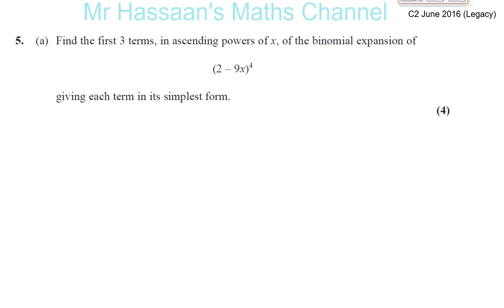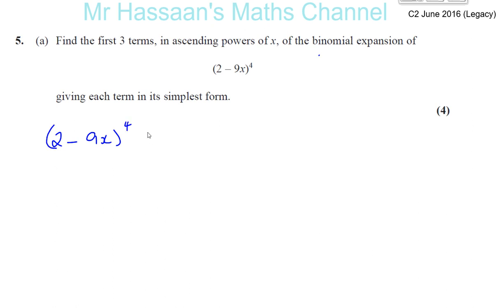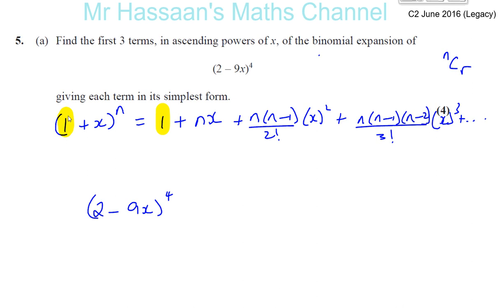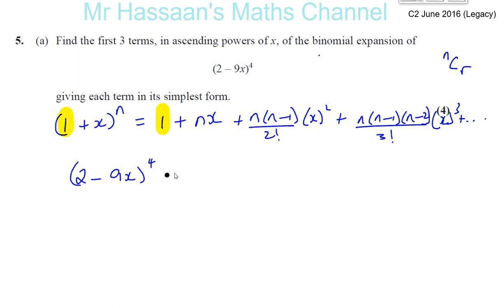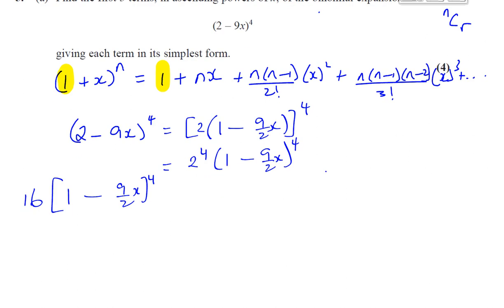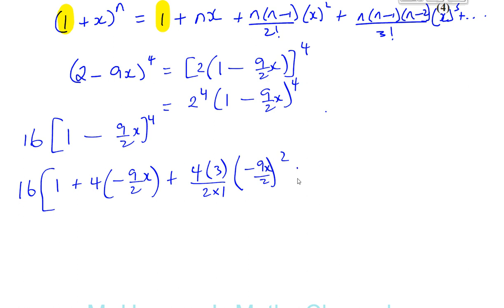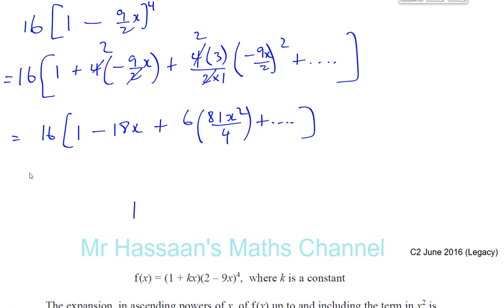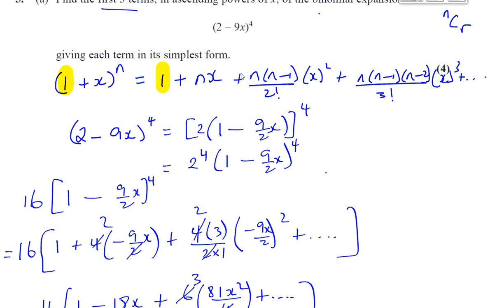EDEXCEL GCE C2 JUN 2016 Q5a Binomial Expansion